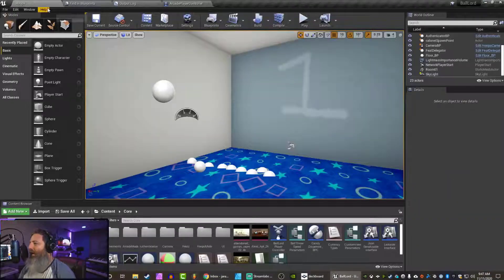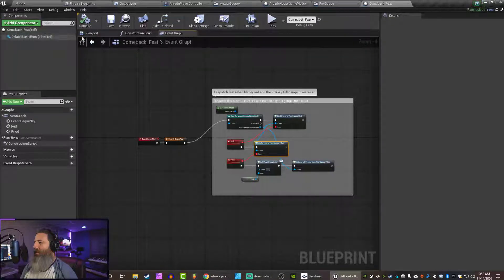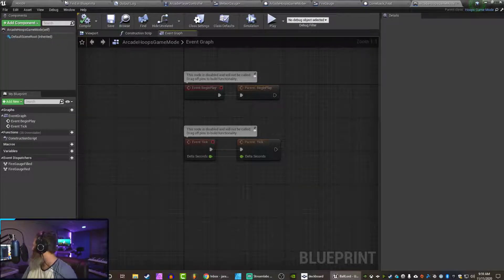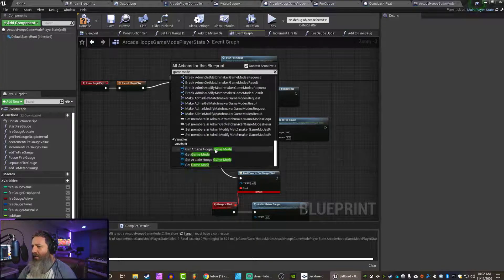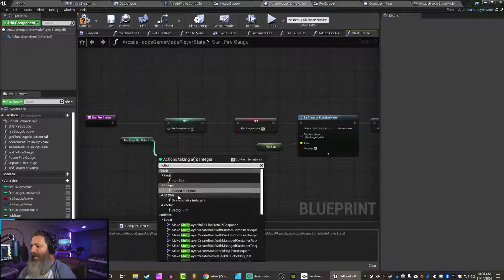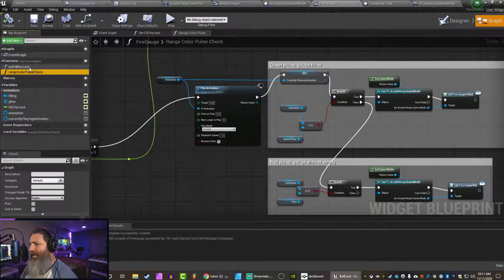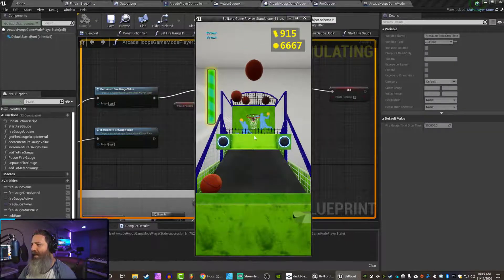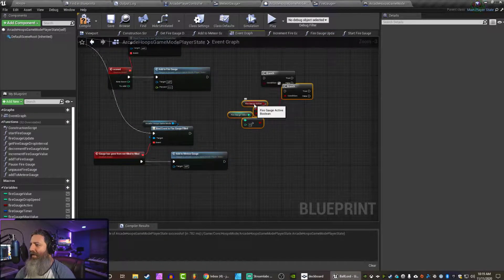Let's create a draggable UI Widget - Part 4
In this video, we wire up the meteor gauge so it increases whenever we are "On Fire"